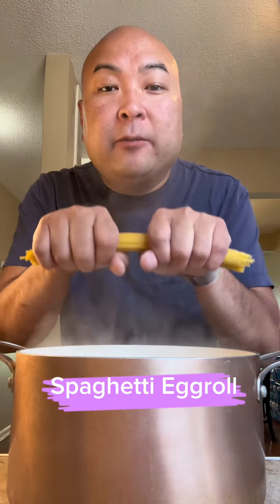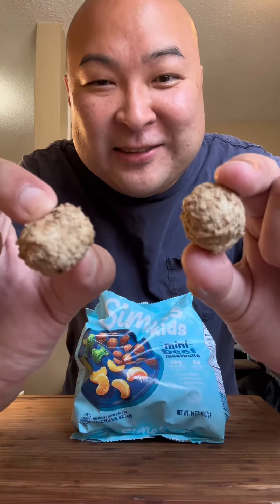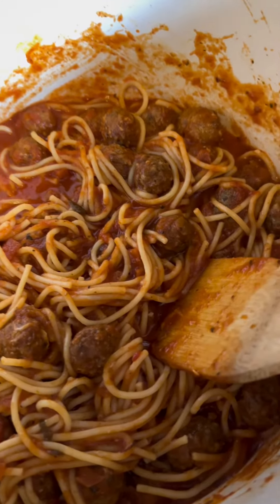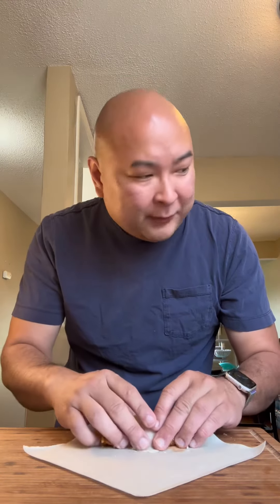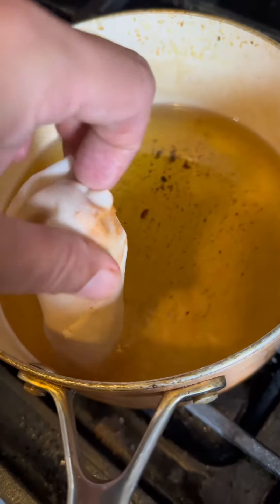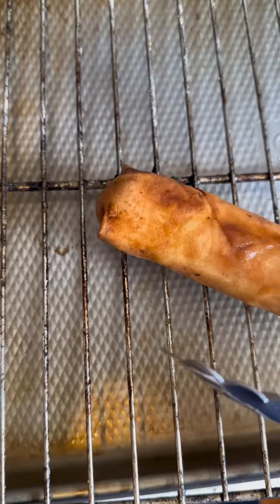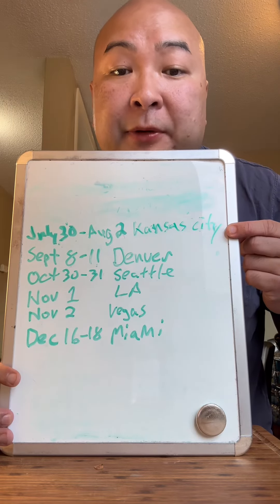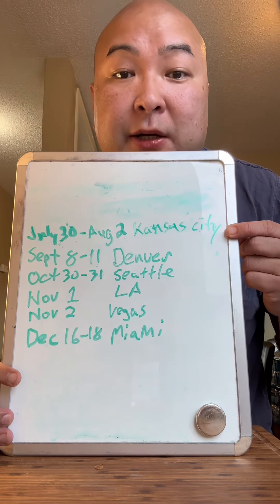Spaghetti Meatball Eggroll